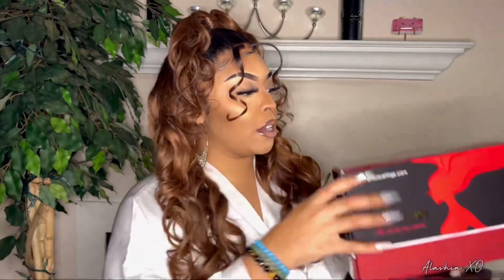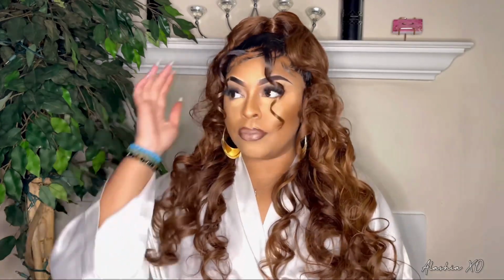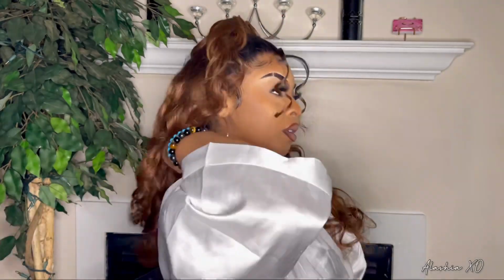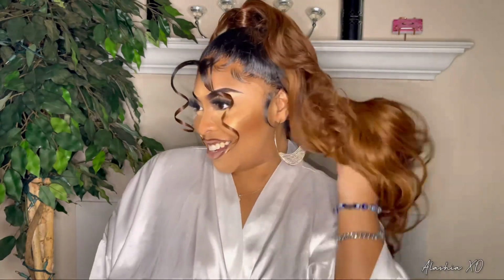APRIL LACE WIGS VIRGIN HAIR LOOSE WAVE OMBRÉ BROWN GLUELESS 360 WIG 🍂 | Alashia XO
Virgin hair Loose Wave Ombre brown glueless 360 wig BW3333
Link to the wig:

Hair origin: virgin human hair
Hair Texture: Loose Wave
Hair Color:  Ombre Brown
Hair Length: 24 inches
Cap Construction: 360 Wig Cap with straps and combs
 Wig Density: 180%
 Hairline: Pre-plucked
Baby hair: Around
Bleached Knots in the perimeter, free parting

Follow Me 🌈🦋